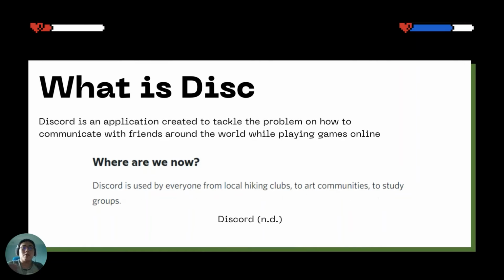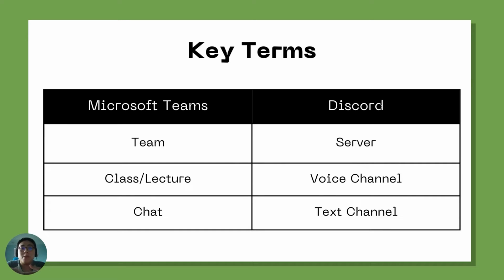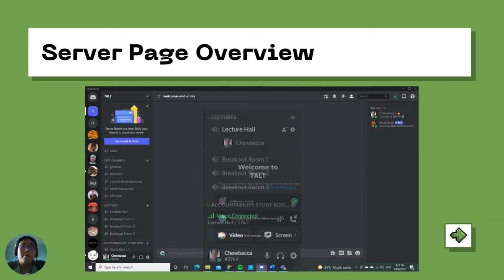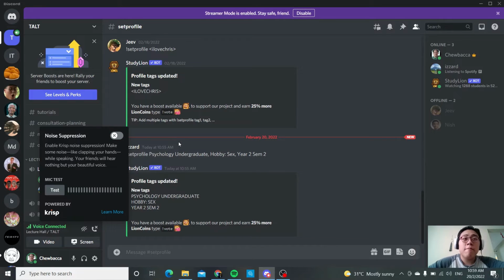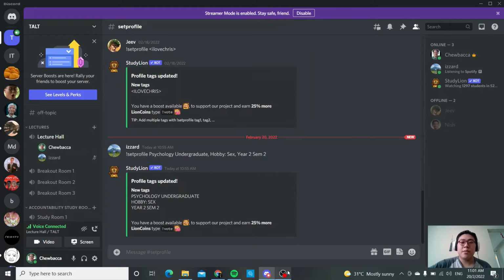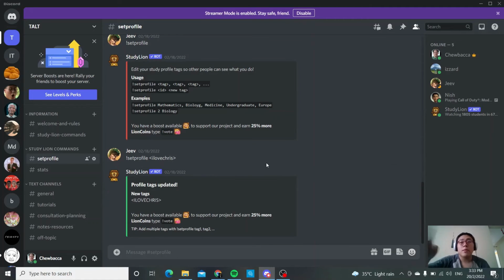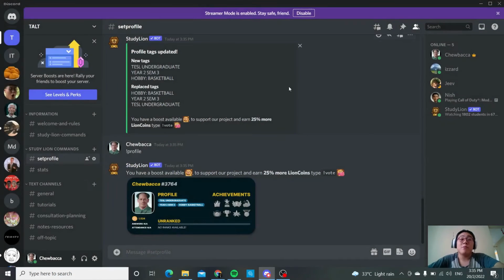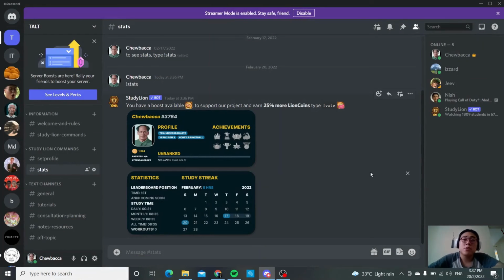TALT Assignment 2